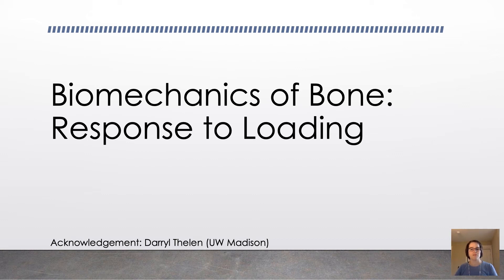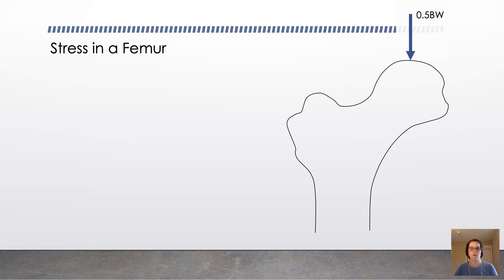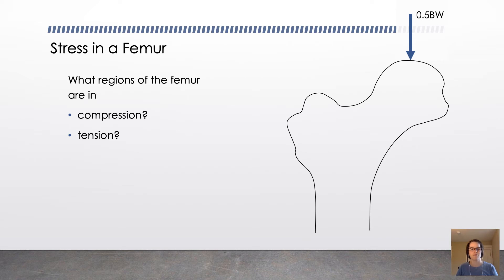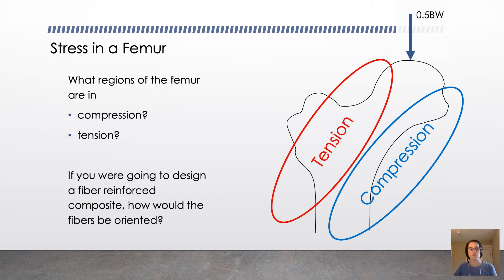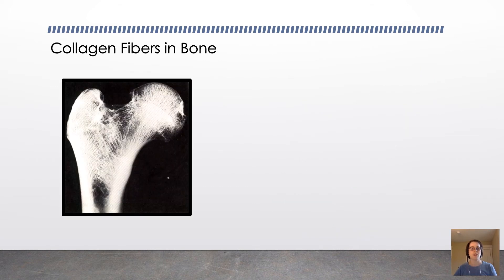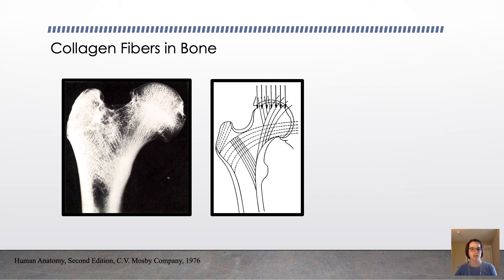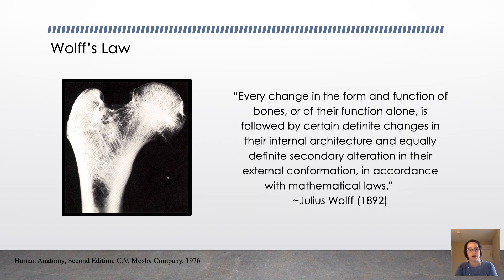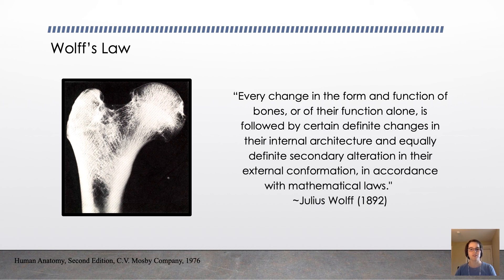ENGB 420: Biomechanics of Bone - Response to Loading (Wolff's Law)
This video discusses the orientation of collagen fiber relative to loading in the context of Wolff's Law.